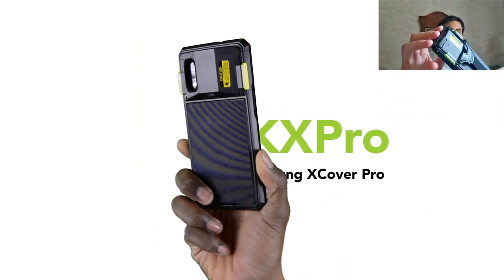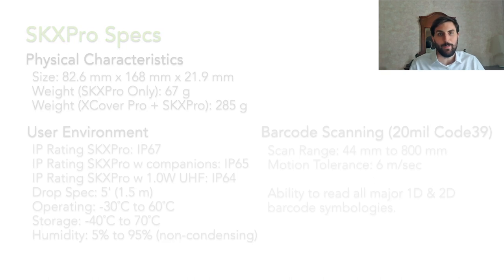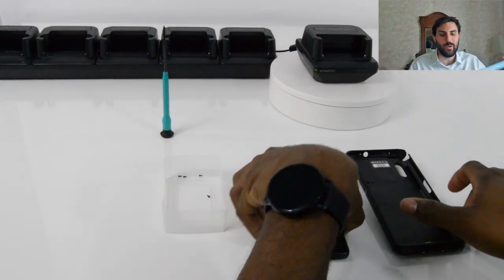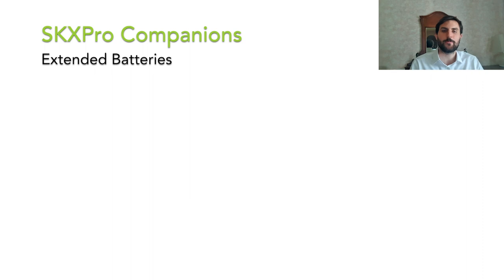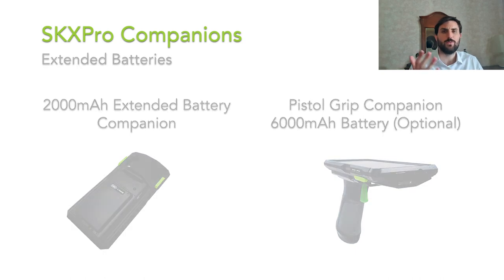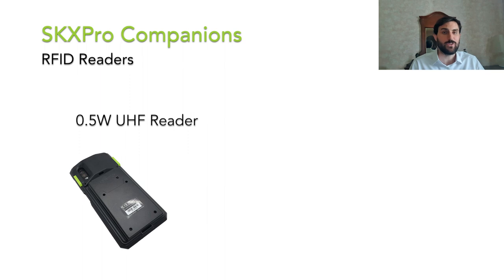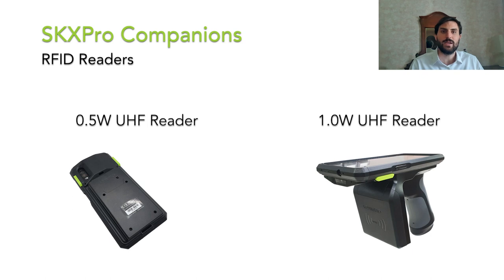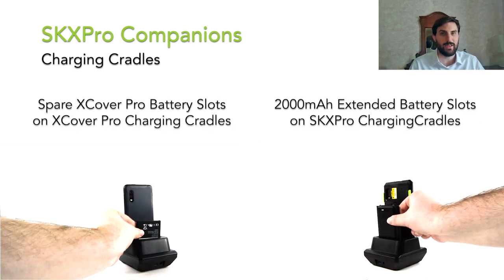Why should you choose the SKXPro?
An introduction to the SKXPro SmartSled for the Samsung Galaxy XCover Pro with Andrea Corbetta,  KOAMTAC Europe Sales Manager